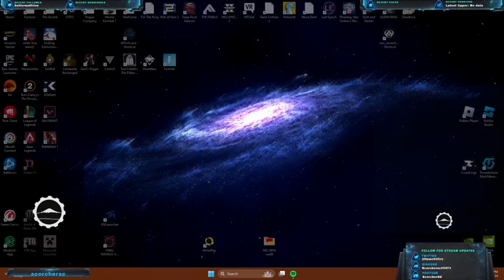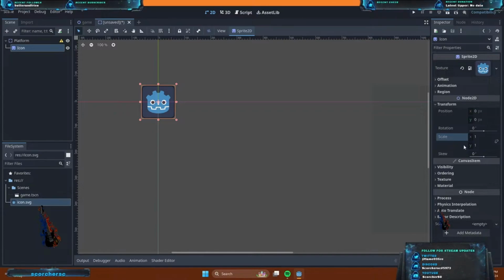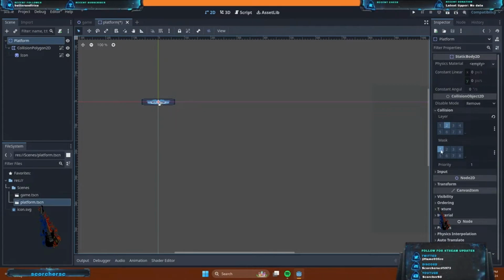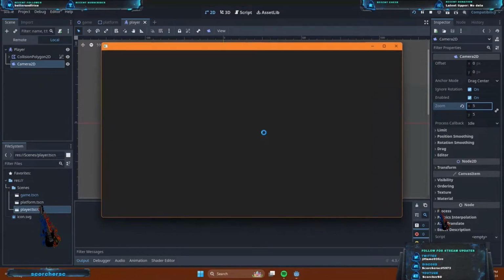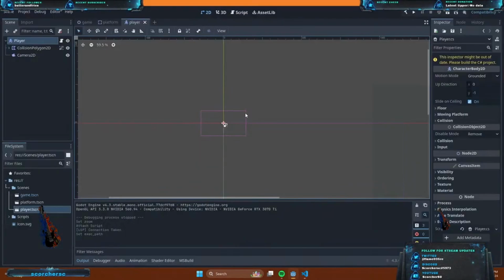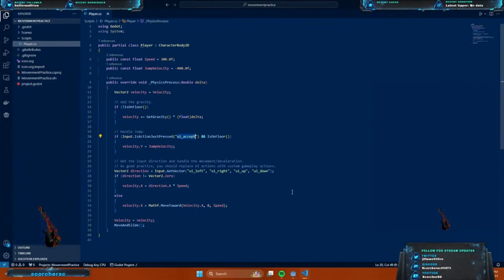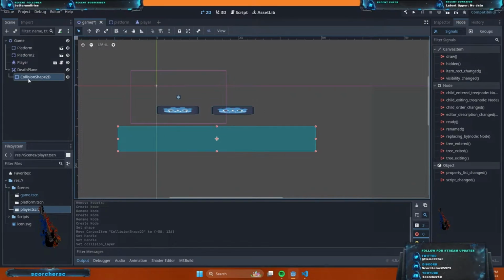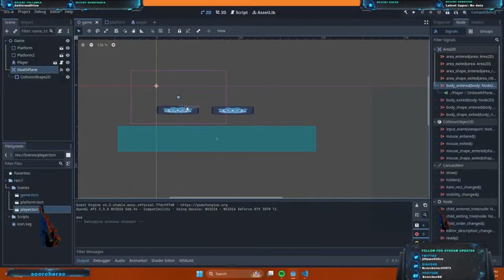GoDot 4.3 Movement Tutorial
You need the .NET 6.0 sdk installed to run the GoDot .Net Version which you can find with a quick google search (I'm not allowed to add links to my videos description for some reason)